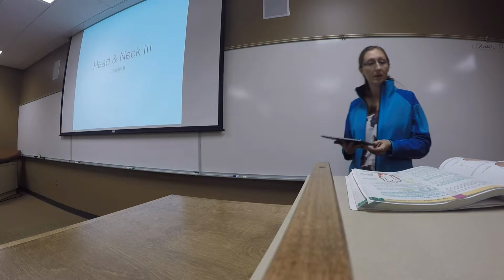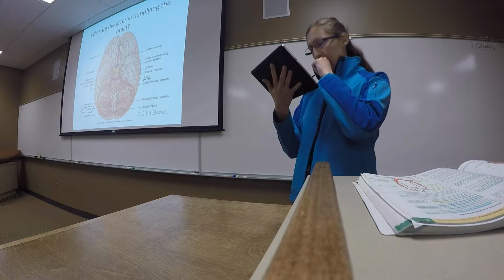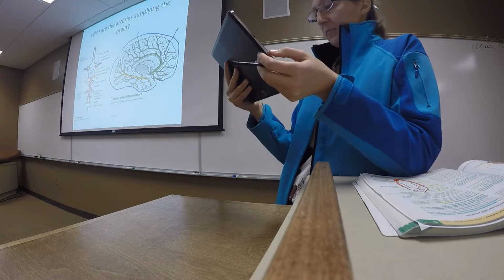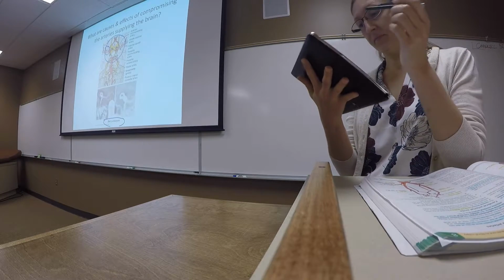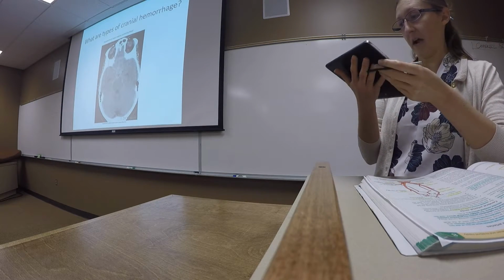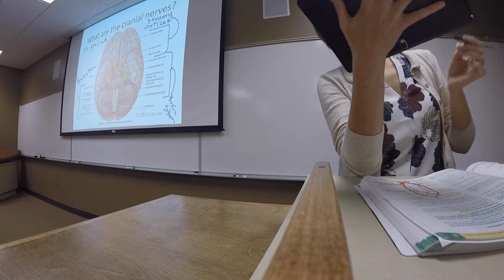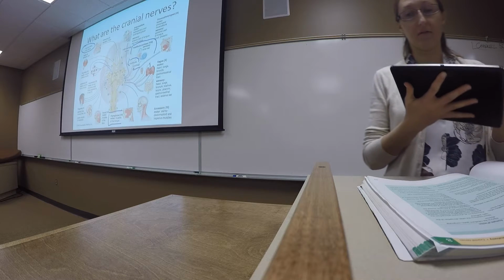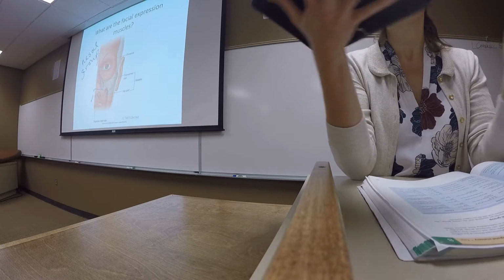Human Anatomy 11 11 2016